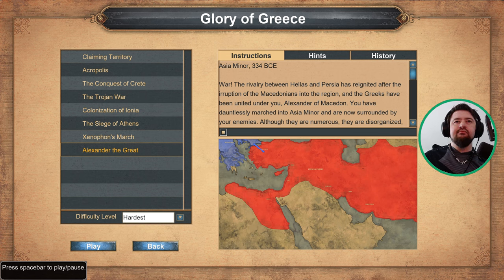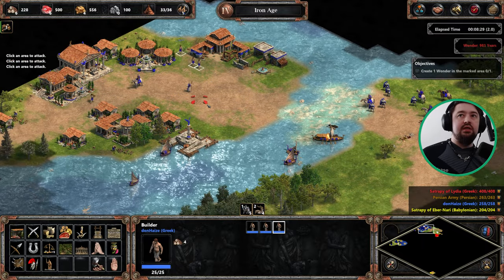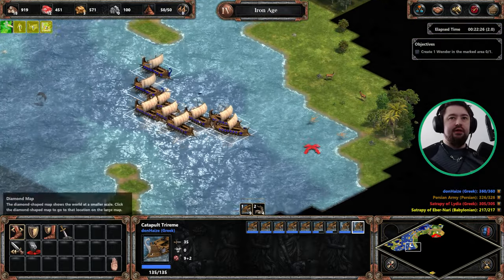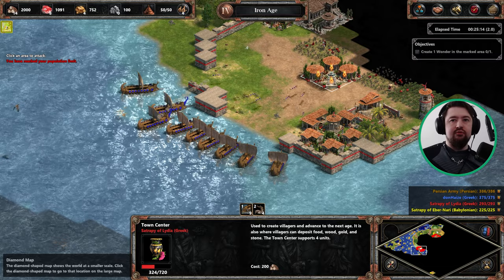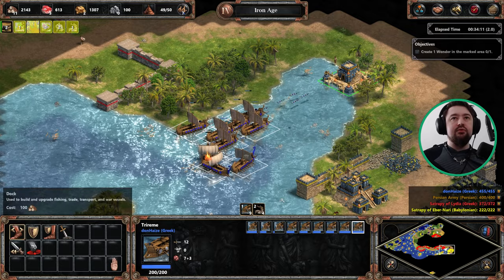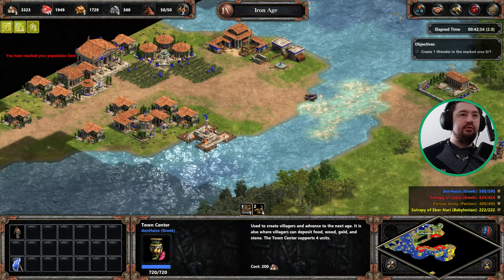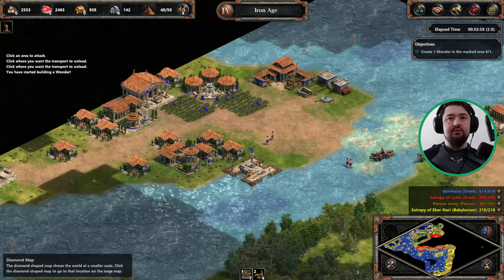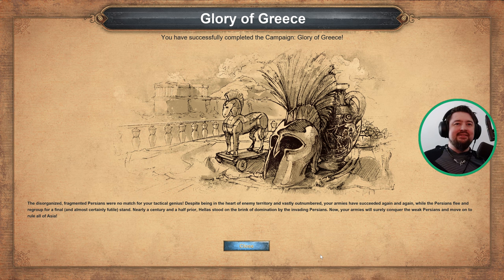Age Of Empires Campaign Gameplay Walkthrough | Glory of Greece Part 8 - Alexander The Great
donHaize Plays AOE:DE // Age of Empires: Definitive Edition (Glory of Greece Campaign) on the hardest difficulty. PC Gameplay Walkthrough with commentary. All content recorded on max settings in 4K Ultra HD for the ultimate viewing experience.

CHAPTERS:
(0:00) intro
(0:57) lets play
(31:44) outro